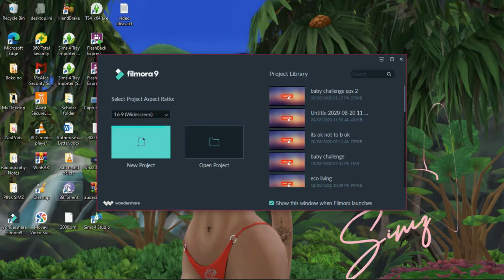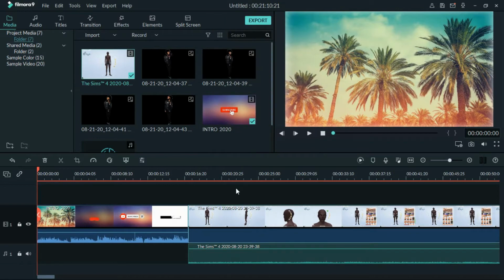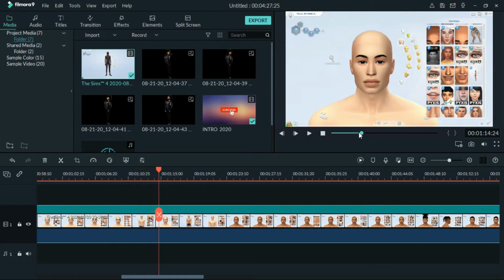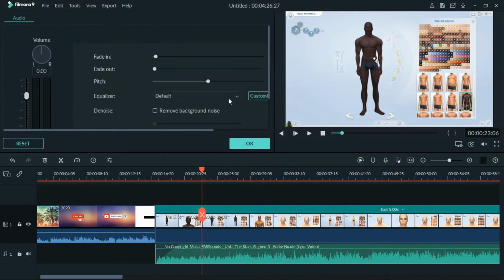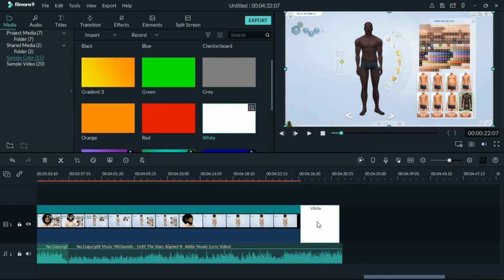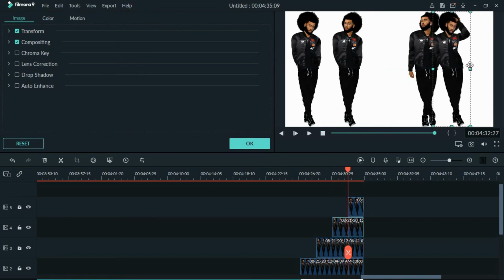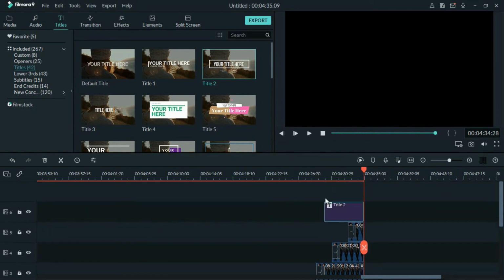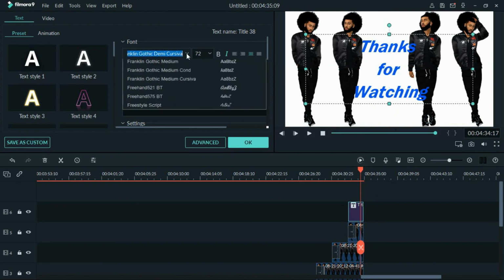Wondershare Filmora-Easy Video Editing Tutorial for Beginners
**OPEN ME**

Hey Guys! Welcome back to another tutorial, this time on how I edit my sims videos with Filmora! This tutorial is applicable to other videos as well!